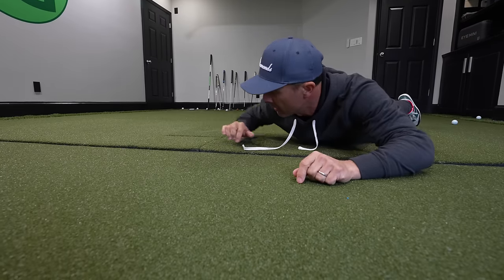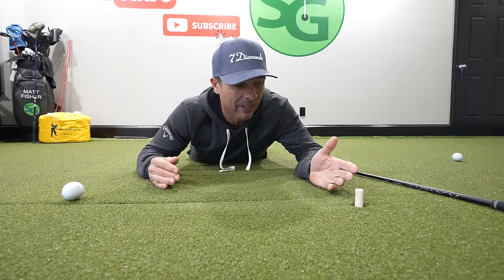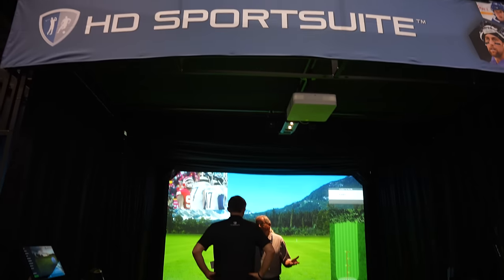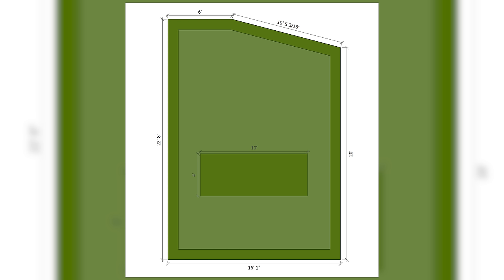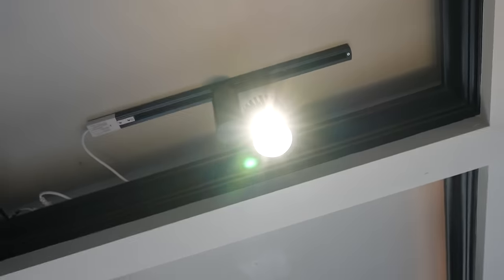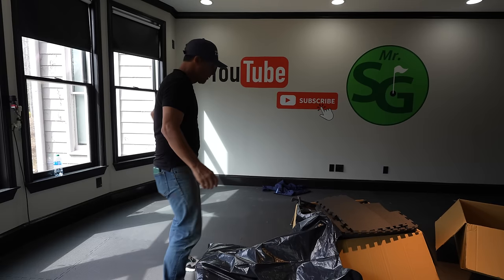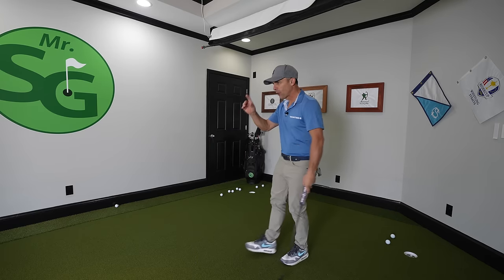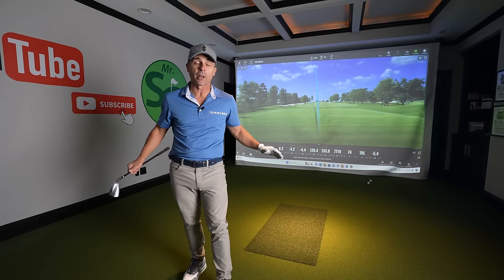Build the BEST Golf Simulator Room!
I finally found the best golf simulator company to help me put together the best home simulator possible.